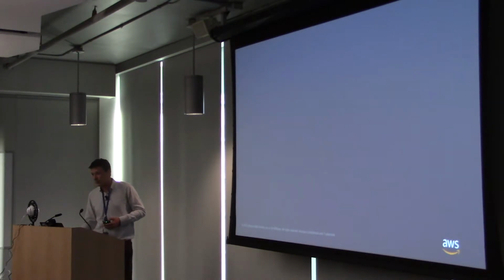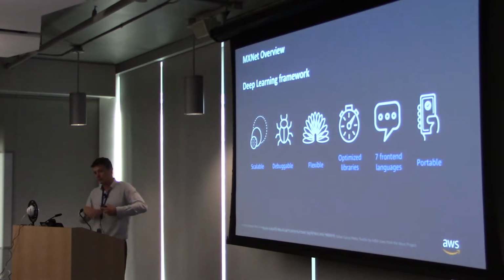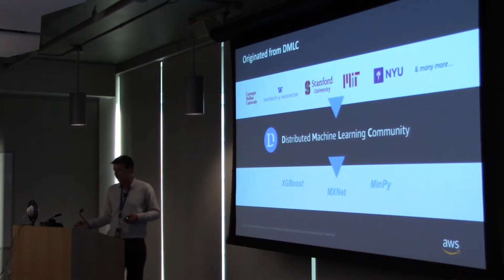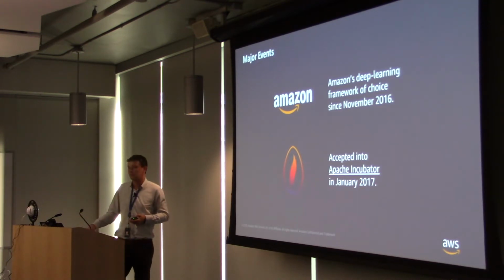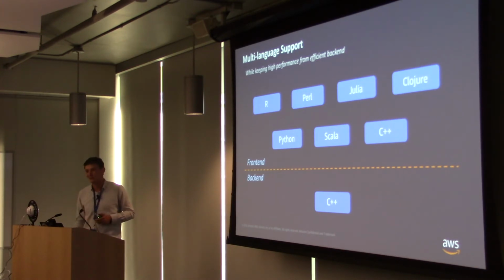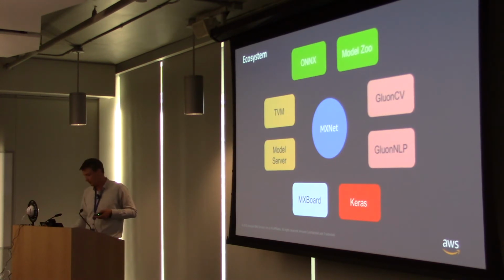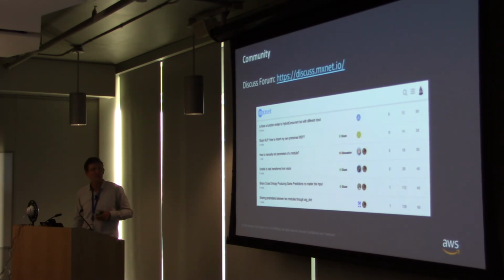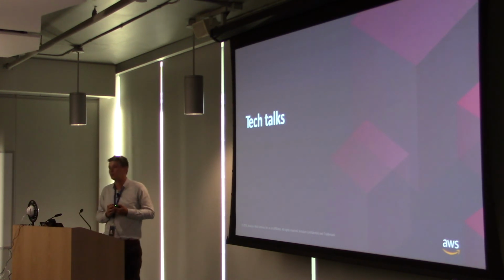MXNet Introduction: MXNet Vancouver Meetup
Thomas Delteil from Amazon Web Services gives an introductory talk on Apache MXNet at the Vancouver Meetup on 28th August 2018.